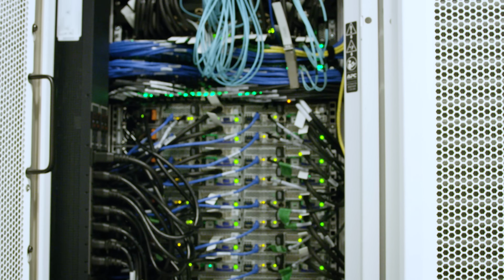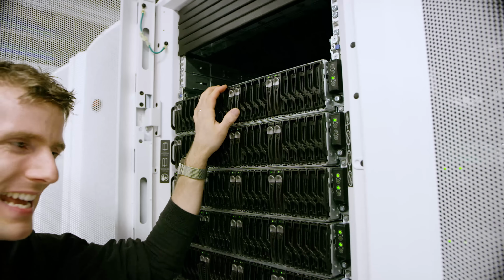Unboxing Canada's BIGGEST Supercomputer!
27,000 Intel Xeon Cores, 190 TERABYTES of RAM, and 64 PETABYTES of storage lie within this crazy datacenter called Cedar. Let's check it out!!

Thanks to SFU and Compute Canada for allowing us to visit this INCREDIBLE facility.

Savage Jerky sponsor link: Use offer code LTT to save 10% on Savage Jerky

Production gear